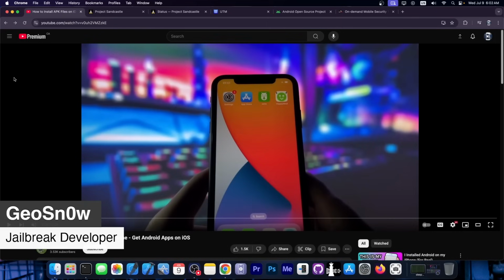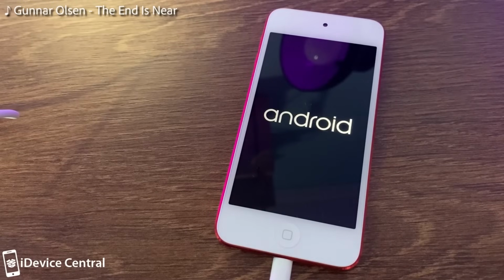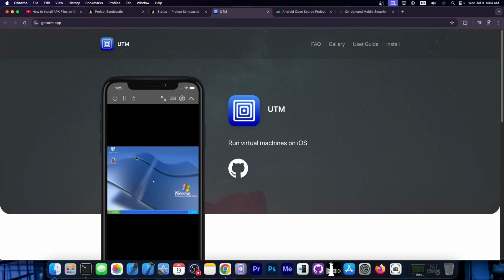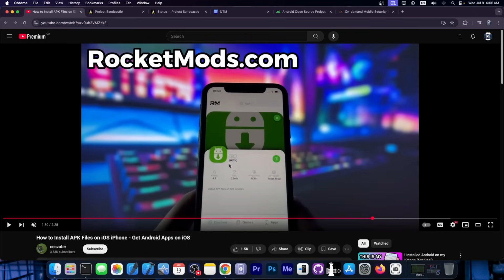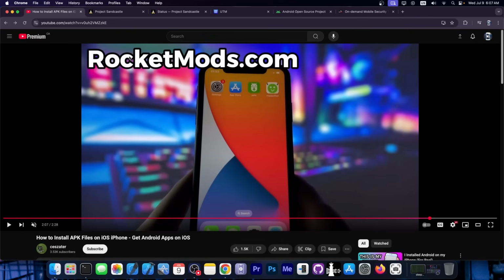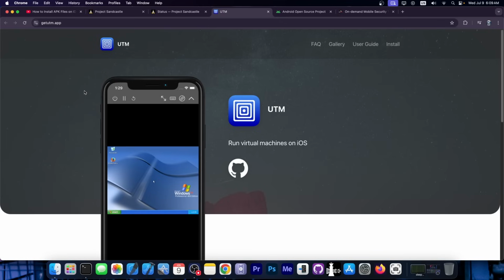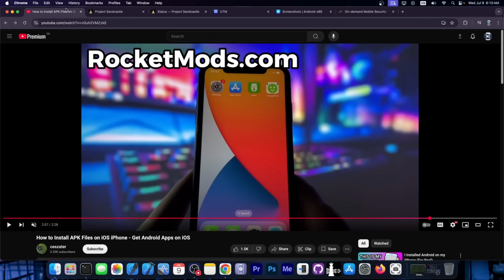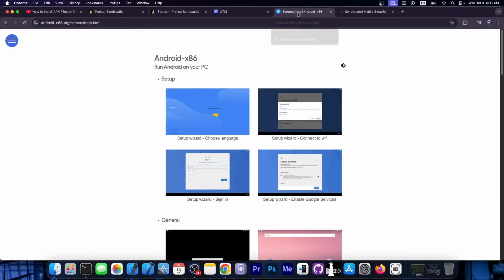How to Install APK Android APPS on iOS - Install REAL Android on iPhone - All Methods (2025)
In today's video, we're discussing how you can install a real Android on iPhone, all methods available (Project Sandcastle as well as Androidx86 running in UTM), how you can run Android APK apps on iPhone, as well as some fake methods you should avoid.

Running real Android on an iPhone is certainly possible, and it has been done before several times. While it's not a simple task, checkm8 compatible devices can fully dual-boot Android, while the rest of devices on iOS 26, iOS 18, and so on can still run Android through UTM.

~ GeoSn0w